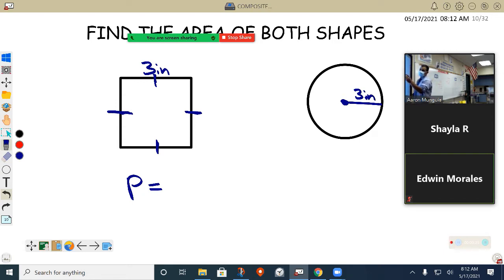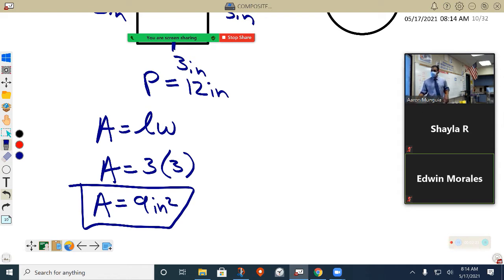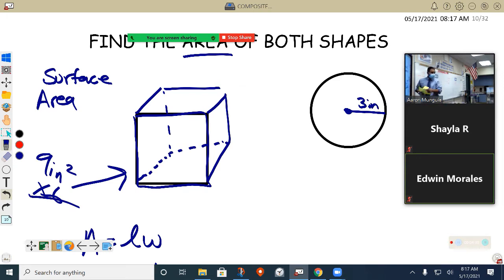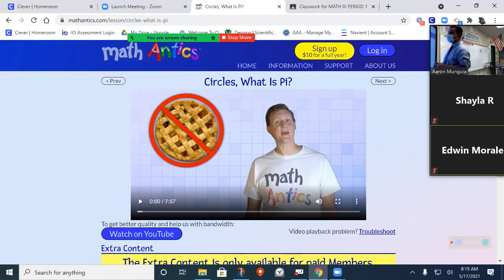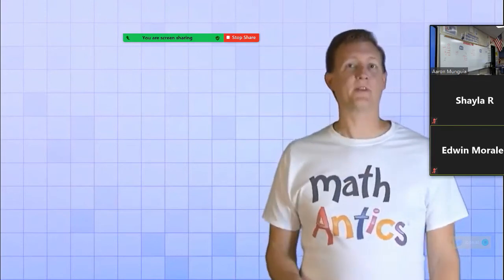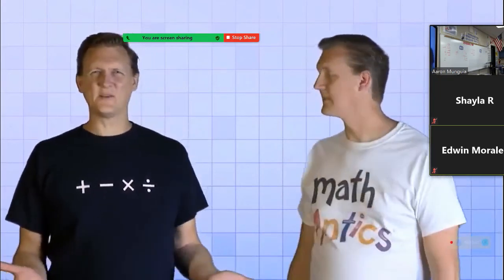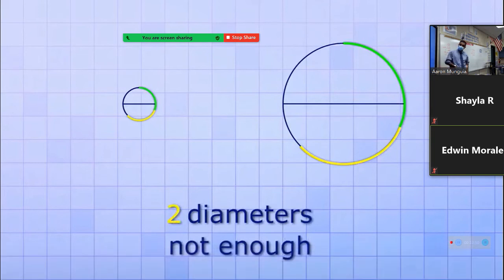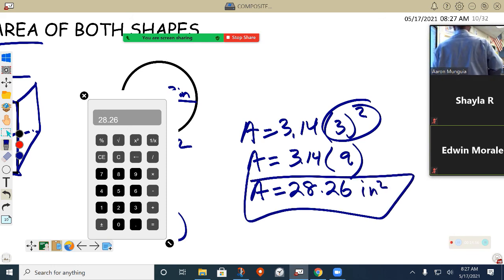PHILO MATH: SA INTRO